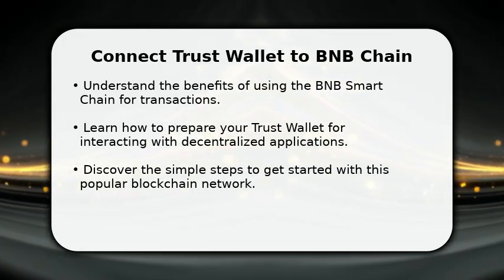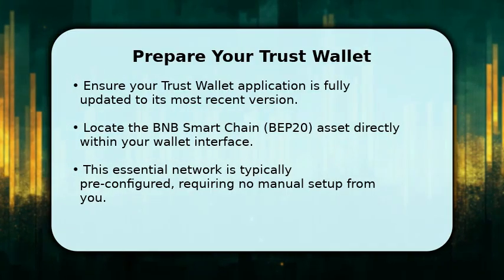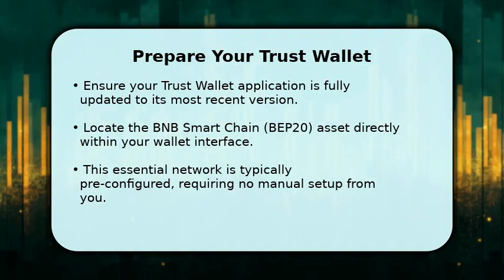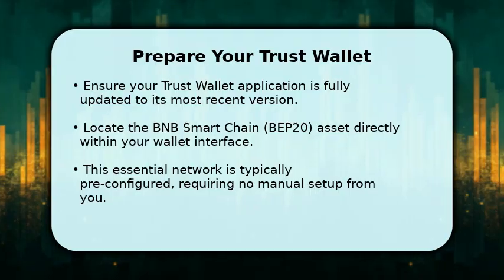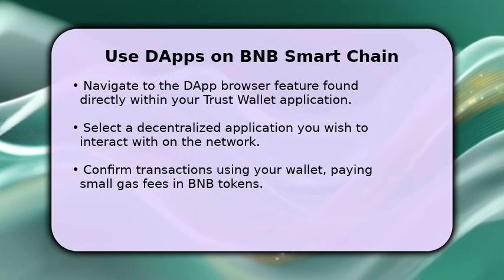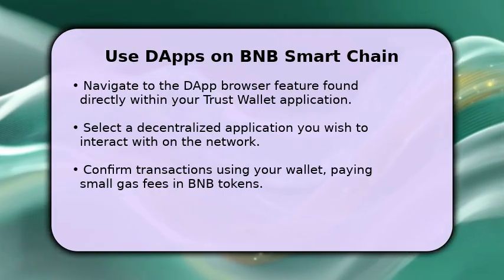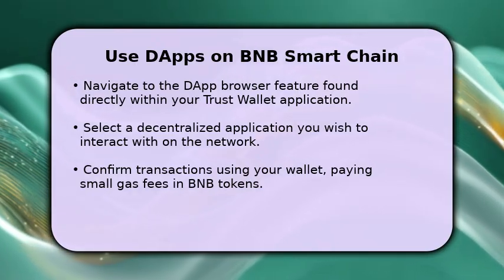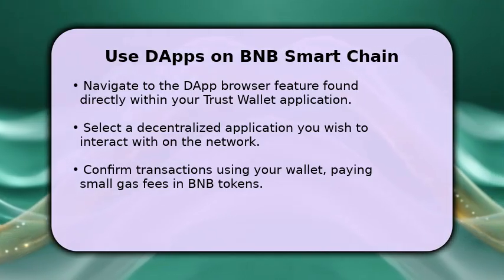How to Connect Trust Wallet to BNB Smart Chain - Step By Step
▸ (f) In this video, we will guide you through the process of connecting your Trust Wallet to the BNB Smart Chain. This tutorial is designed for beginners and experienced users alike, covering all the necessary steps to complete the connection successfully. We will also discuss the benefits of using a wallet like Trust Wallet with the BNB Smart Chain.

connect trust wallet to bnb smart chain, bnb smart chain tutorial, trust wallet setup, bnb wallet connection, smart chain wallet